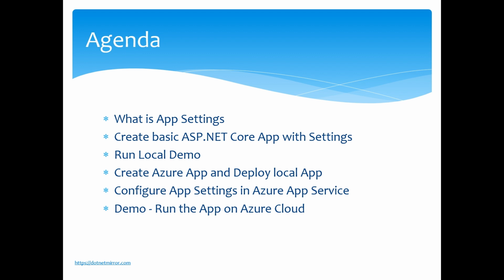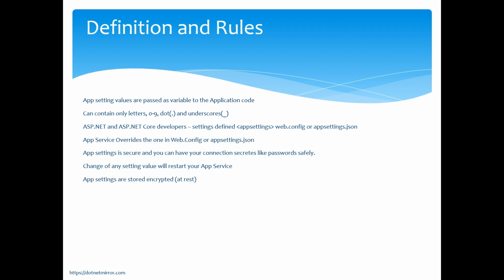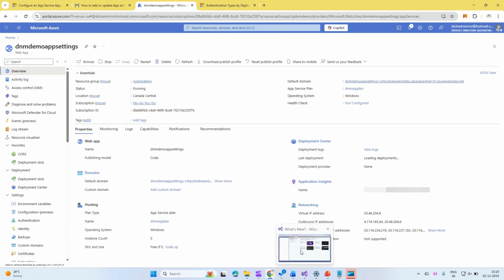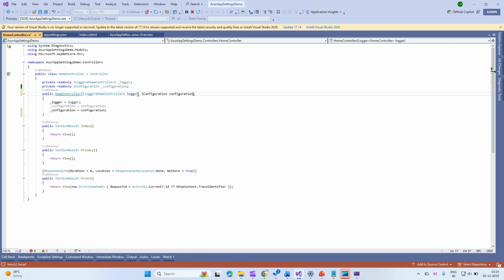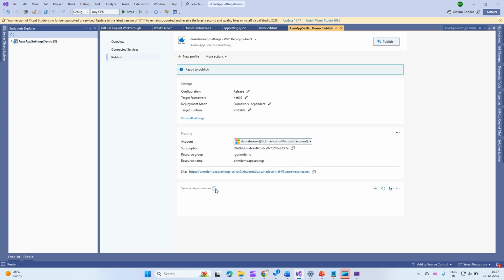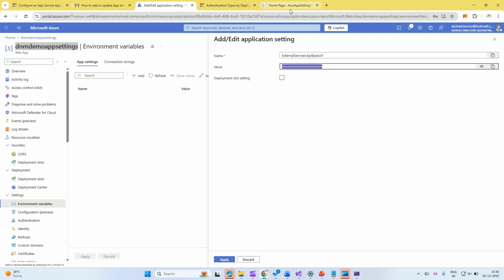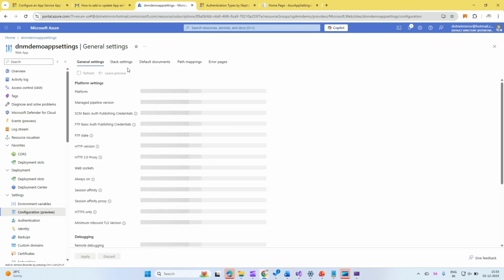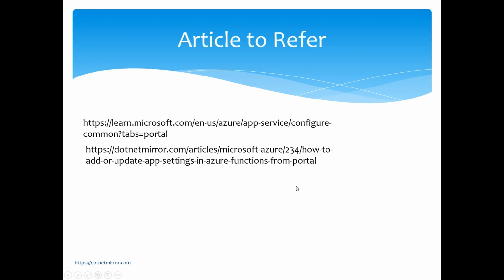App Settings in Azure App Service: The Complete Guide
Learn how to effectively manage application settings and connection strings when deploying ASP.NET Core apps to Azure App Service. This tutorial covers everything from defining settings locally in appsettings.json to configuring them securely in the Azure cloud environment.
Whether you're working with API endpoints, database connection strings, or environment-specific configurations, mastering Azure App Settings is crucial for a flexible, secure deployment strategy.

📺 What You Will Learn:
What are App Settings, and why do you need them?
Creating a basic ASP.NET Core App with local settings
Running a local demo
Creating an Azure App Service and deploying your local app
How to configure App Settings in the Azure Portal
Understanding Connection Strings in Azure (SQLCONNSTR_ prefix)
Demo: Running the configured app on Azure Cloud

🛠️ Key Concepts Covered:
Flexibility: Switching configurations between Development and Production environments.
Security: Storing secrets, such as passwords, in Azure App Settings (encrypted at rest).
Overrides: How Azure App Settings override local web.config or appsettings.json values.
Management: Ways to add/update settings via Azure CLI, Portal, and PowerShell.